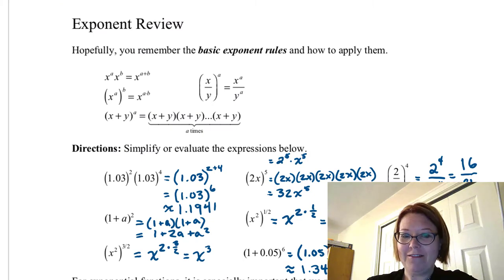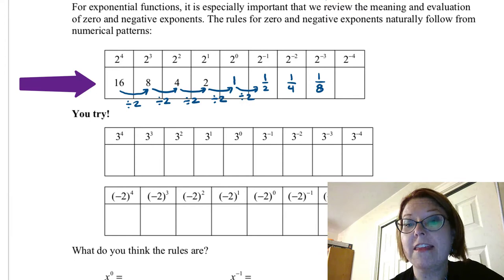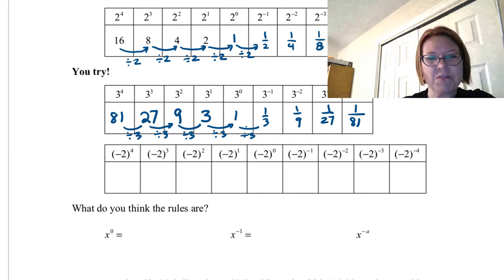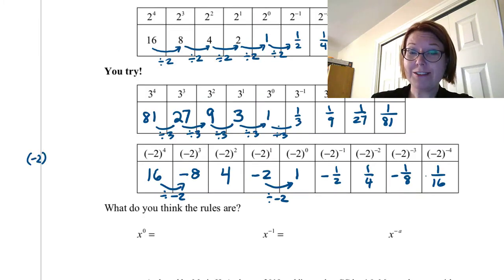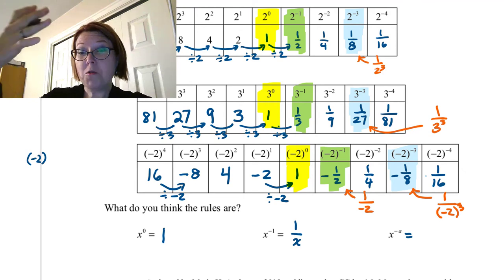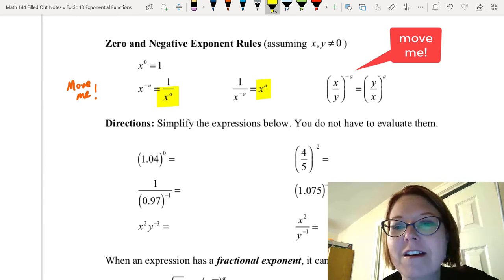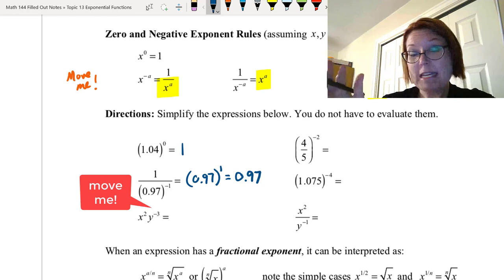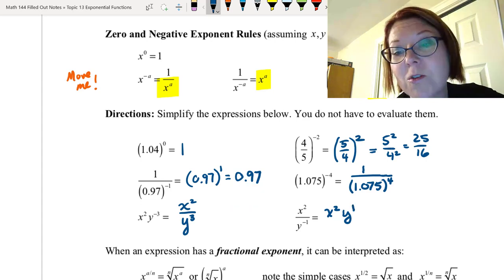CAC Exponent Review - Zero and Negative Exponents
Video Title: Exponent Review - Zero and Negative Exponents (2/9)

Learning Objectives:
- Evaluate exponential expressions involving negative and fractional exponents.